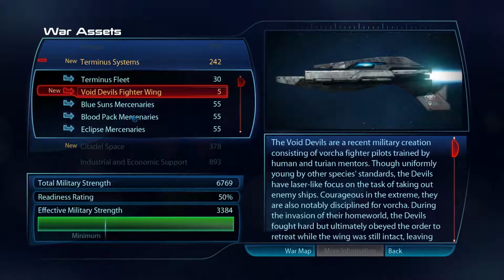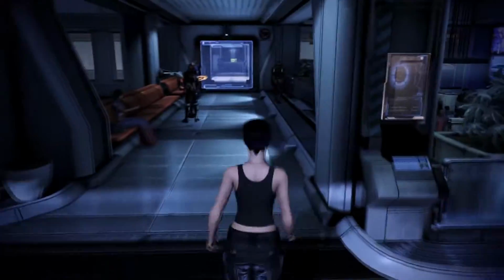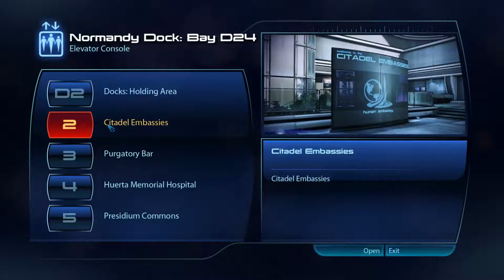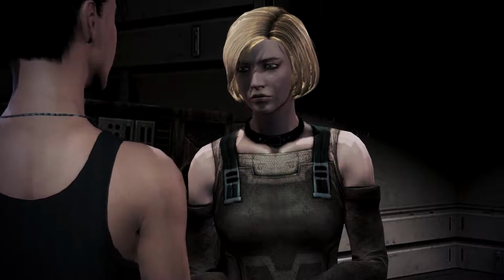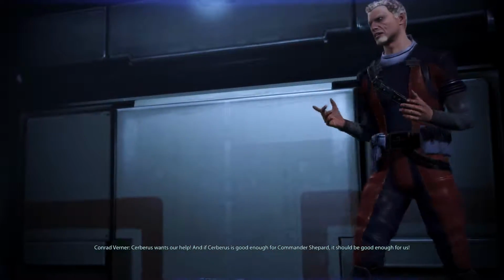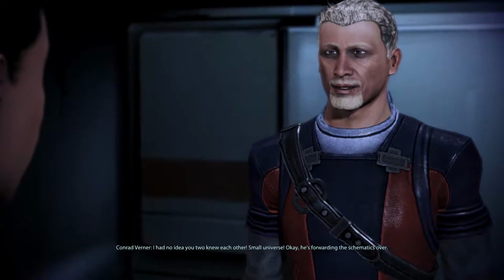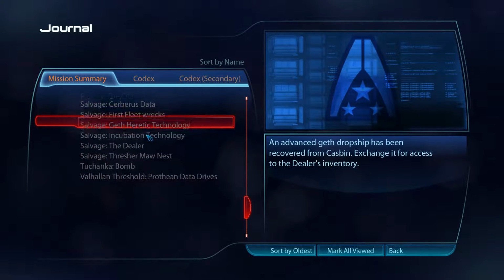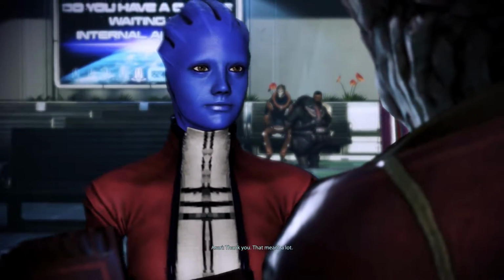Mass Effect 3: Episode 174 "Conrad Verner's Revenge"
That bastard...